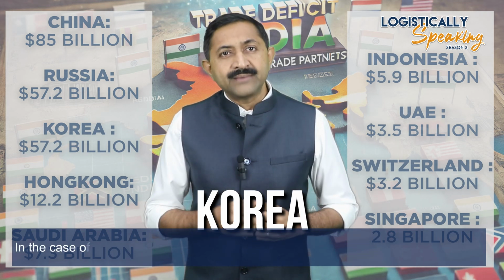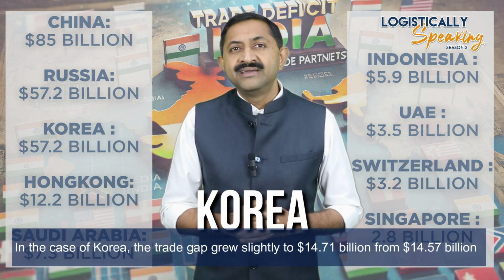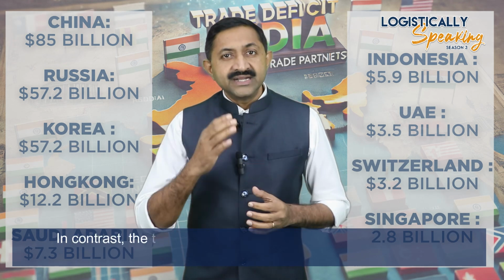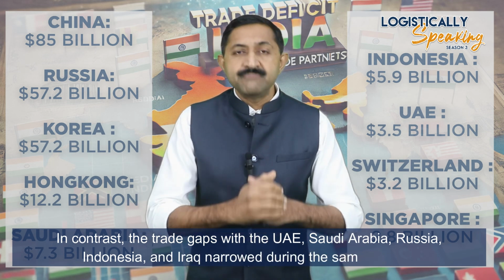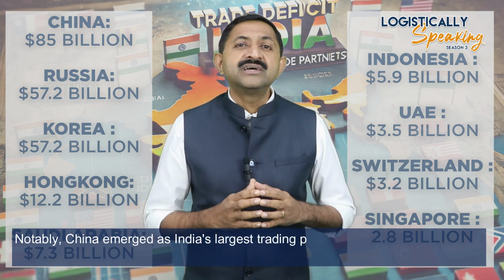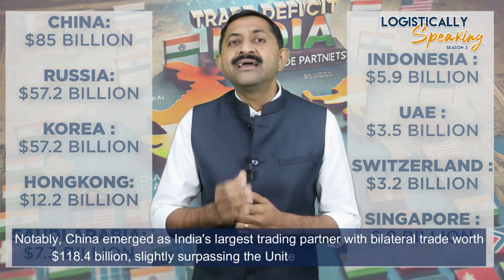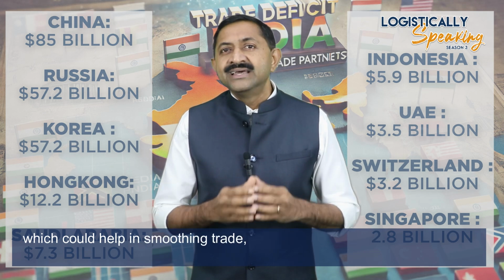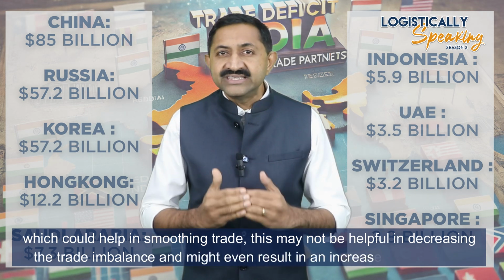India’s trade crisis: shocking deficits with key partners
This episode of Logistically Speaking, will help you to understand the trade deficit and surplus dilemma, and how tradeimbalance affects everything from currency value to job creation.

Want to know where India stands and what it means for you? Watch to find out!